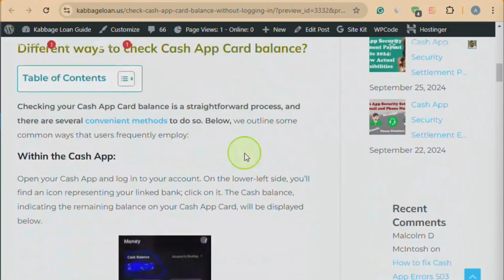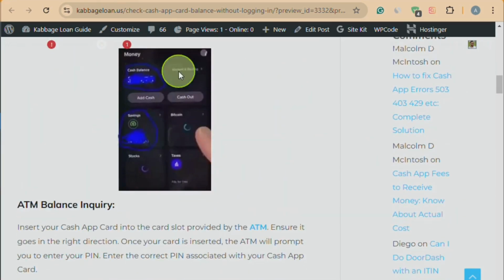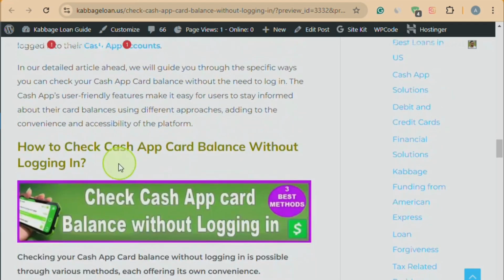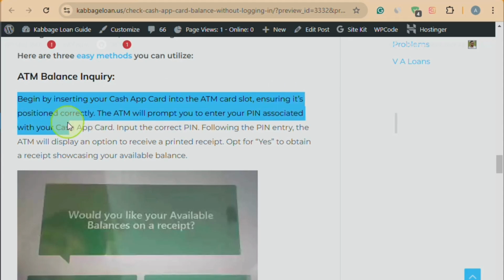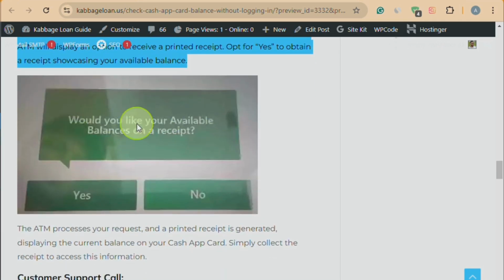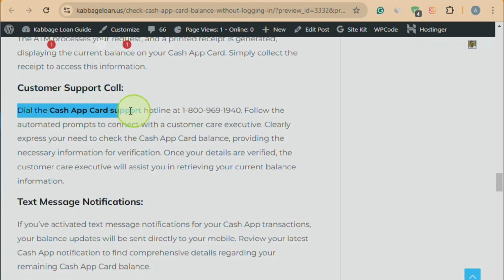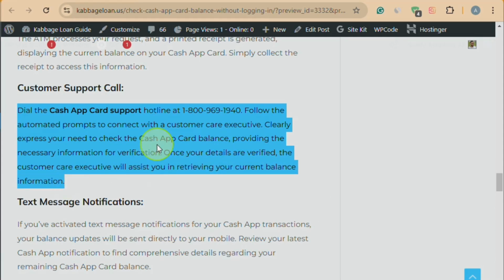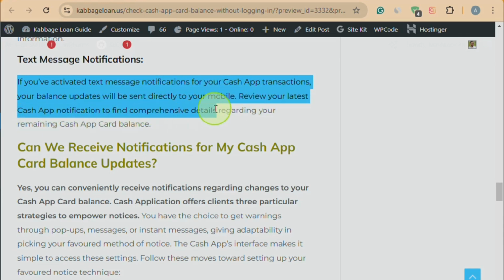How to Check Cash App Card Balance without Logging In: 3 Proven Methods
Learn how to check your Cash App Card balance without logging in! In this video, we explain three simple and effective methods to find your Cash App Card balance, including ATM balance inquiry, customer support, and text message notifications. You don’t need to log in to your Cash App account anymore.

👉 Topics Covered:

How to check Cash App card balance without logging in?
How can I check my Cash App balance if I can't log in?
How can I check my Cash App balance without login?
Check Cash App balance without logging in?
How to Check Cash app balance without login?
How to Check Cash App balance without login or email?
How do i check my Cash Cpp balance without email or login?